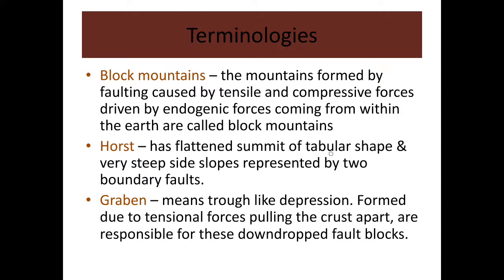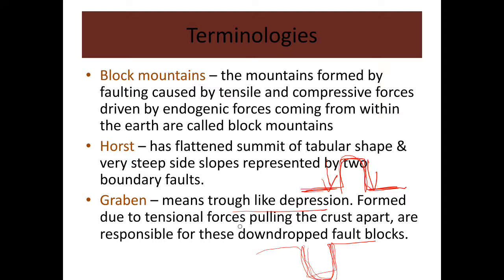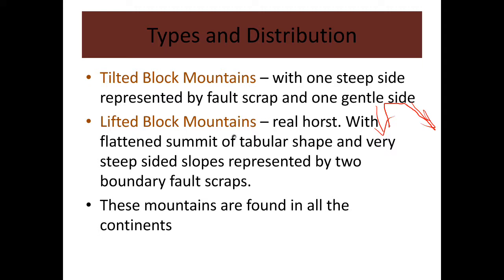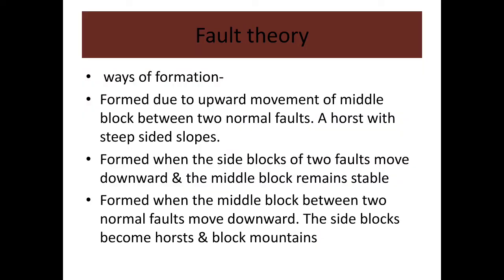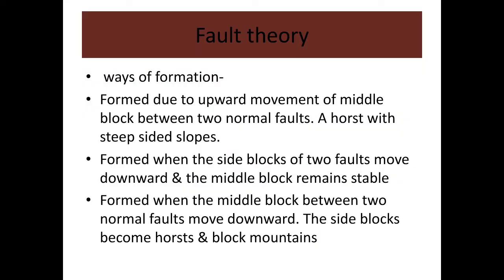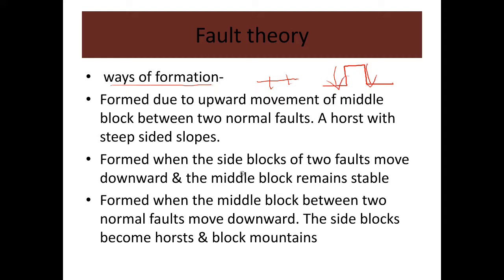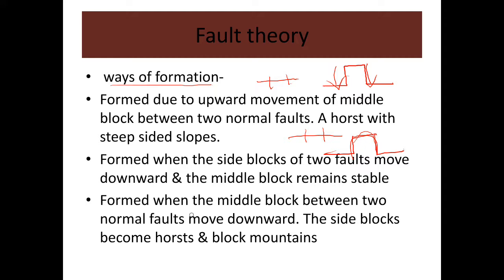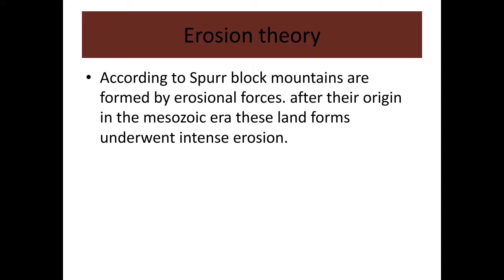Block Mountains, Types and Theories on Formation of Block Mountains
Block mountains explained